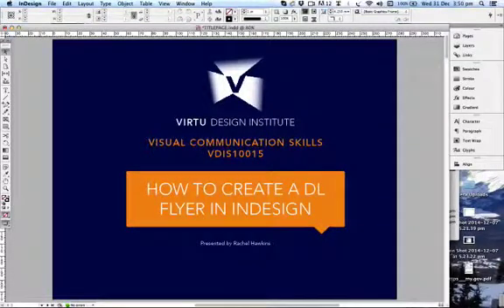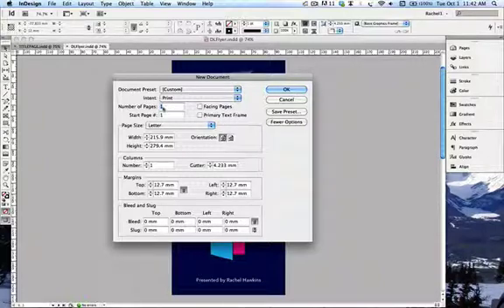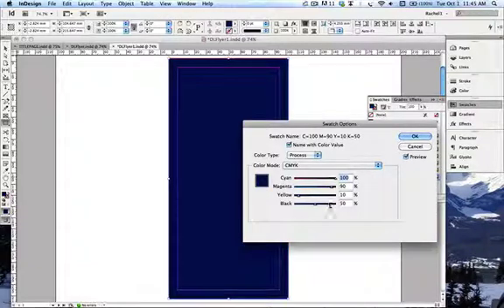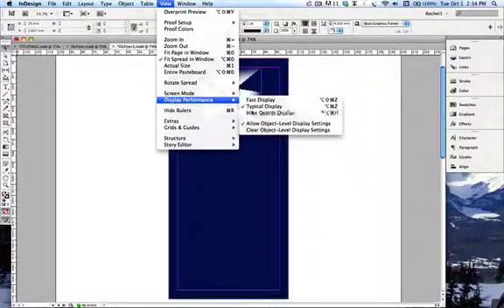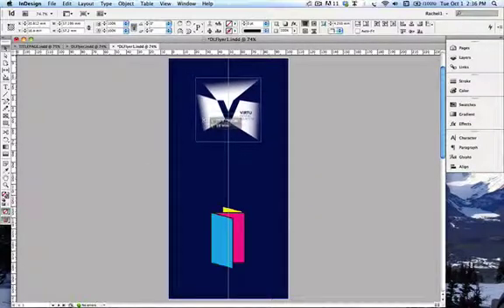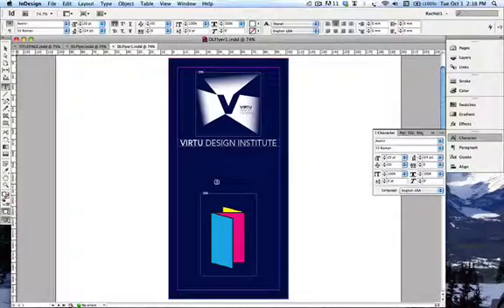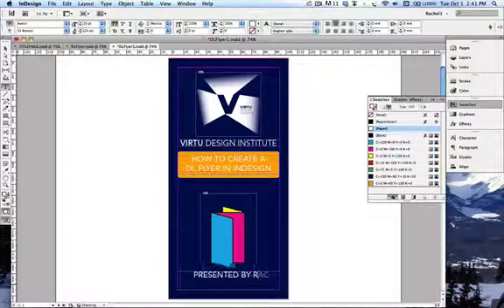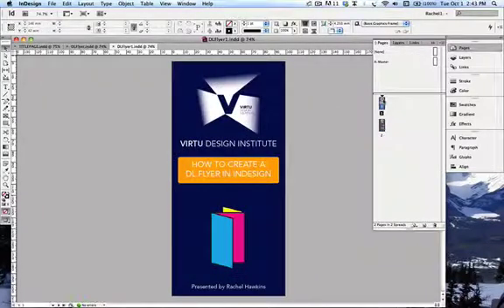Lecture - Create a DL flyer in Indesign - Rachel Hawkins - VDIS10015 Visual Communication Skills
This is Part A of a 3 part Indesign lecture. Part A shows you how create a DL flyer from scratch. Part B explains how to export your file to a PDF and Part C demonstrates how to package an Indesign file.